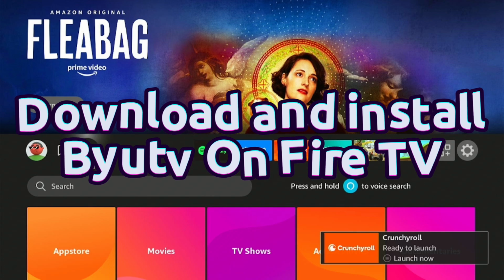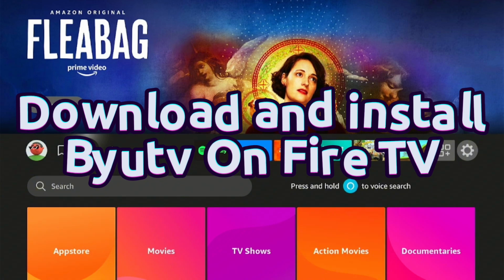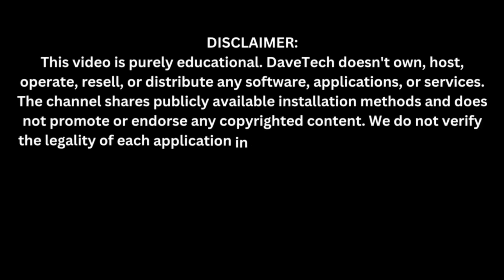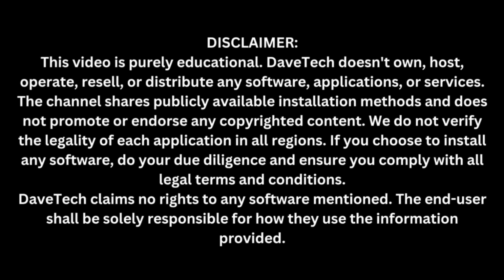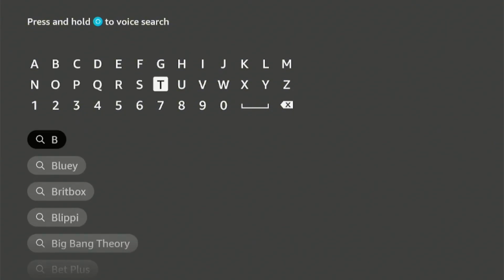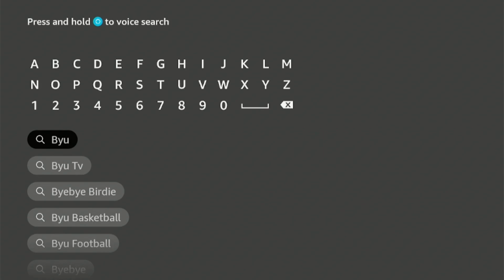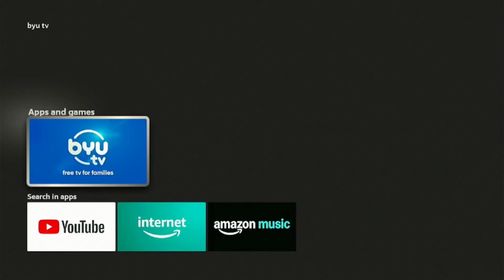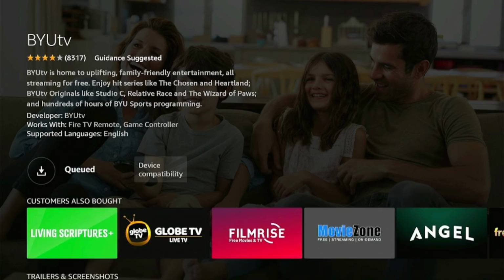How to Install the Byutv App on FireStick | Quick Tutorial for Amazon Fire TV!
Step-by-step guide on how to safely download and install the Byutv app on your FireStick or Fire TV in 2026. Works for all models and regions — easy, fast, and beginner-friendly.